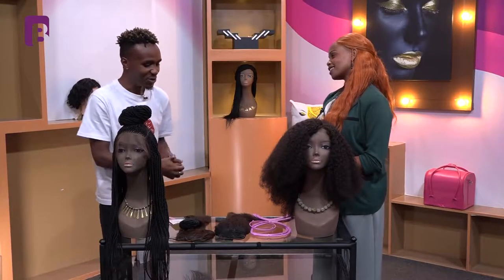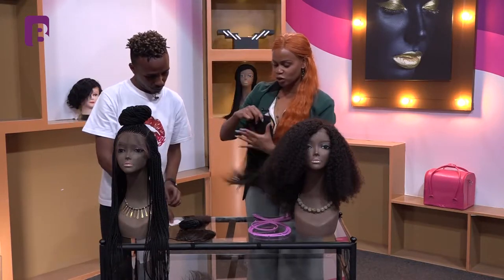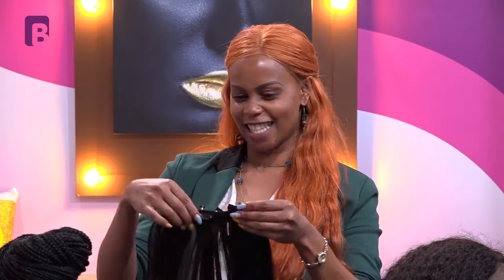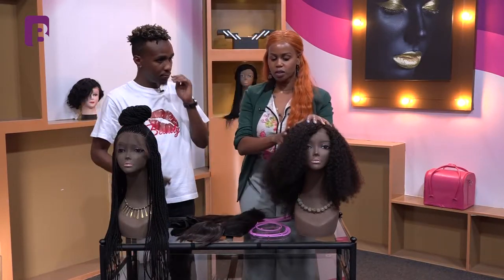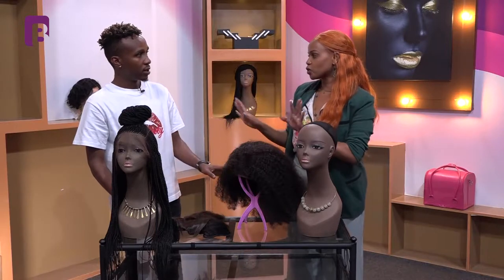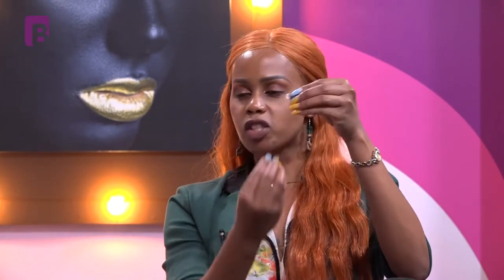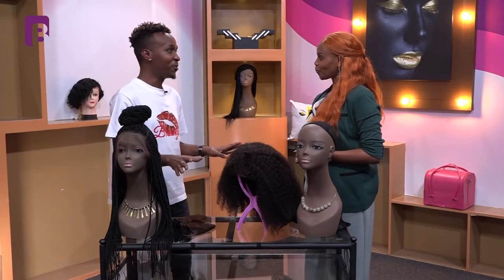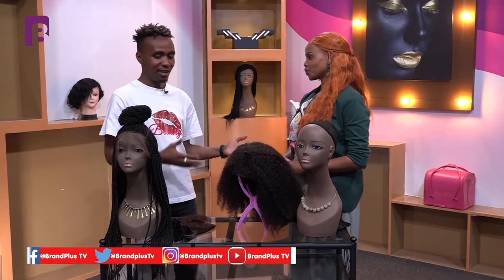QUICK FIX HAIR | WIG CARE TIPS | HUMAN HAIR | BEAUTY BOOTH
Wake Up and Buy Hair. Great Hair ain't Cheap and Cheap Hair ain't Great.
In the Beauty Booth Show, Kelly Weils got some interesting deets with Bertha Ngaru, the Founder of Miss Bee Loft.
We will be looking at quick fix and clip ends and see the magic of how to have beautiful air in just a sec. You will be surprised by the many and numerous style choices ladies have when it comes to styling their hair. And don't forget to buy a wig holder for your lavishing wigs.